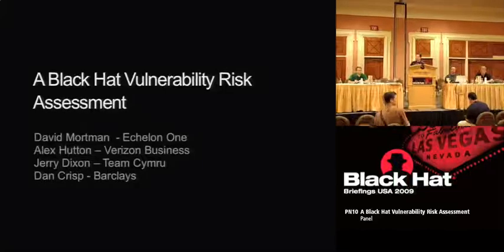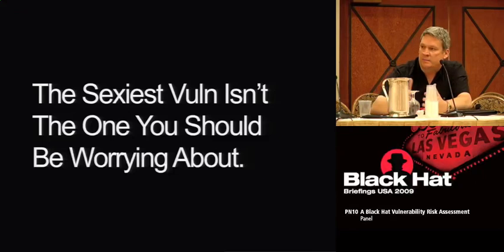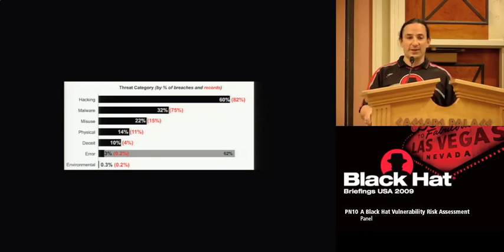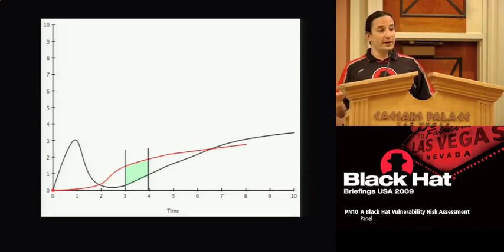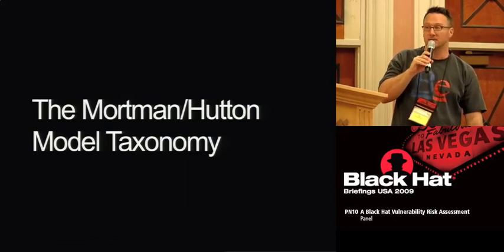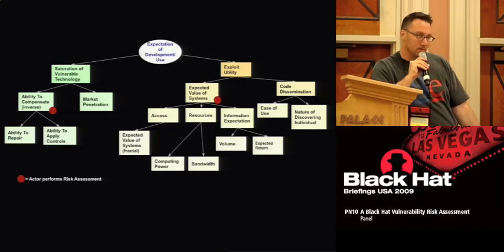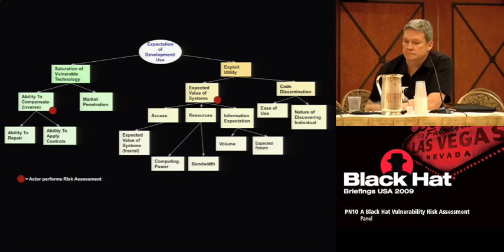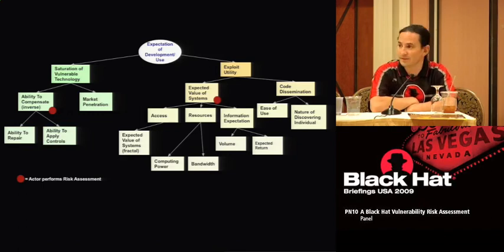A Black Hat Vulnerability Risk Assessment Panel Black Hat - USA - 2009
A Black Hat Vulnerability Risk Assessment

Security professionals regularly fall into the trap that security is only about vulnerabilities and who has more. In reality, vulnerabilities need to be viewed in the context of how the system or application is deployed, what compensating controls may be in place, the value of the data being protected and how likely is it that anattack will happen and how often it will be successful. In other words, you can't just count vulnerabilities but you have to perform arisk assessment on all the current vulnerabilities you know about (or can predict) and appropriately prioritize patches and workarounds. Wewill present a new methodology for doing this and as a demonstration perform risk assessments on the 0 days presented over the course of Blackhat USA 2009.

Jerry Dixon
David Mortman
Alex Hutton
Dan Crisp